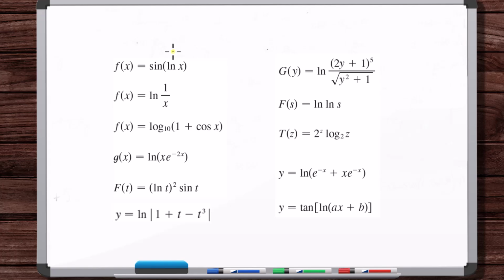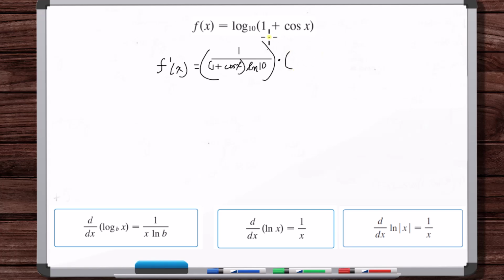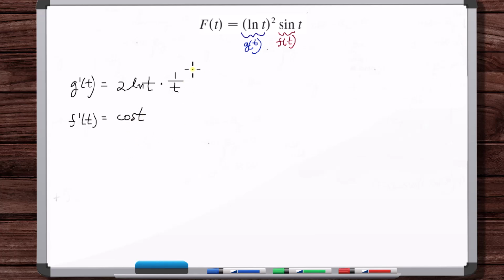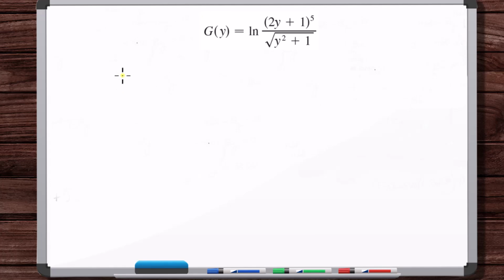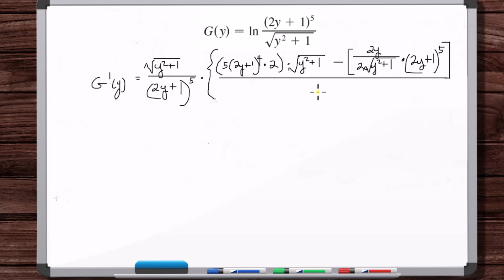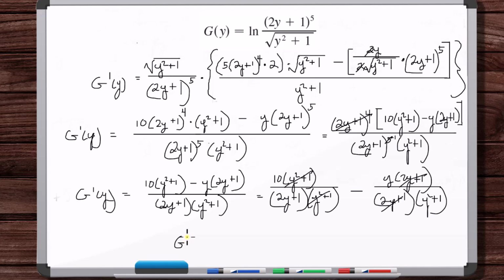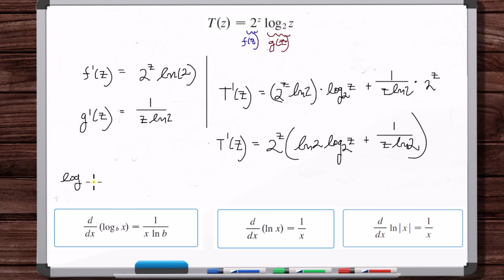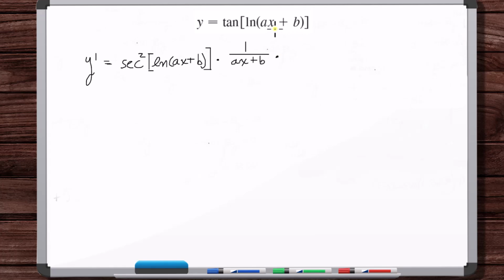Derivatives of Logarithmic Functions Example Problems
In this video, we evaluate the derivatives of an array of functions involving logarithms.